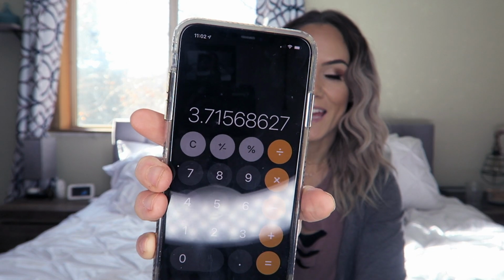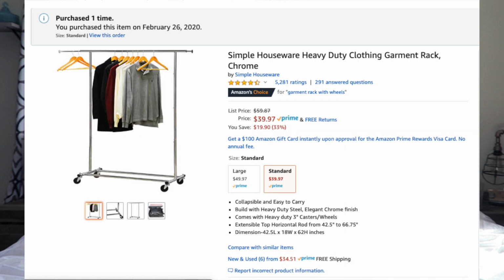My 2 Month Stats Selling on Poshmark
Today I'm sharing my 2 Month Experience as a Seller on Poshmark, including my sales stats and breakdown of $$$ per hour. I hope you enjoy this video and that it helps you make a decision whether or not you too should sell on Poshmark.